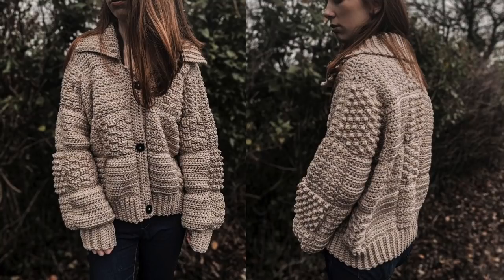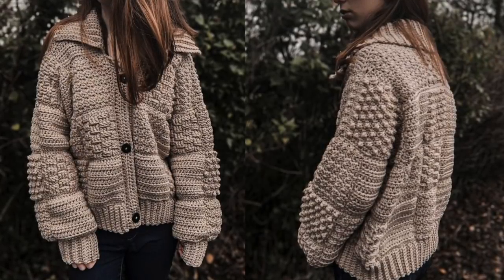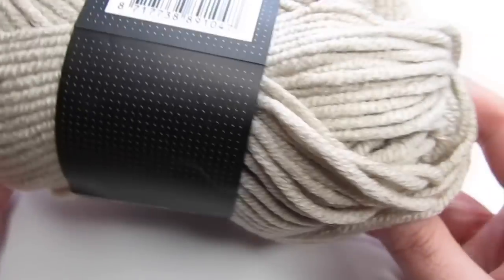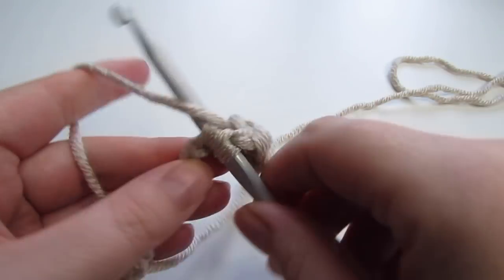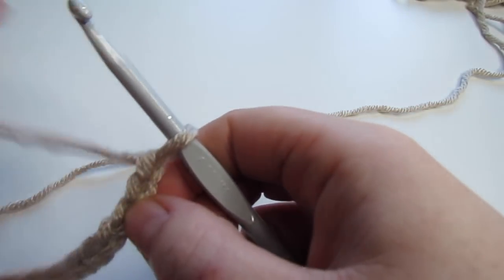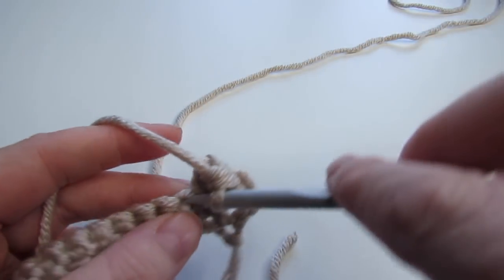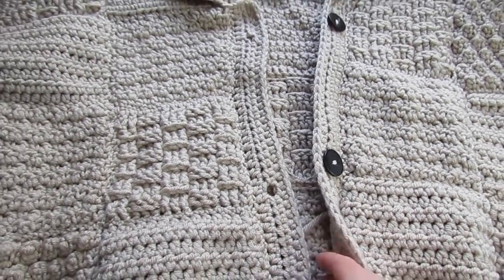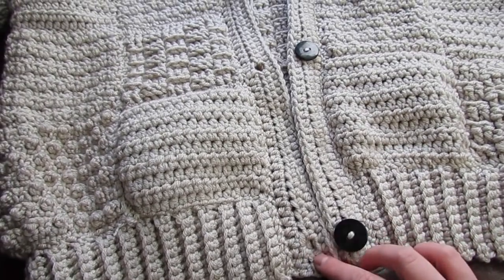Crochet Harry Styles Inspired Cardigan BUT with MORE TEXTURE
Crochet Harry Styles Inspired Cardigan.

We have all seen the latest crochet craze to take over the internet, the JW Anderson patchwork cardigan made for Harry Styles. This is my take on it. You all know I love texture so of course it had to be added to this cardigan!

Materials needed:
Bulky/weight 5/chunky yarn
6 mm hook
Buttons.